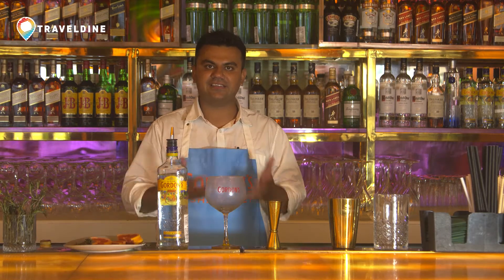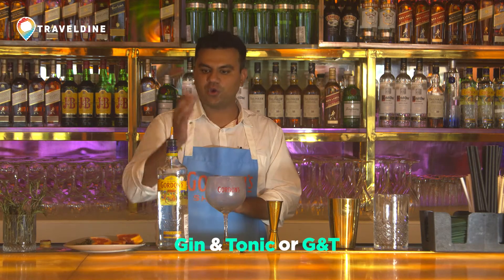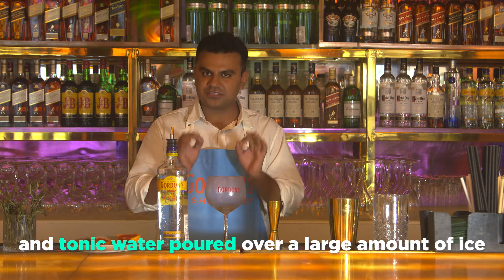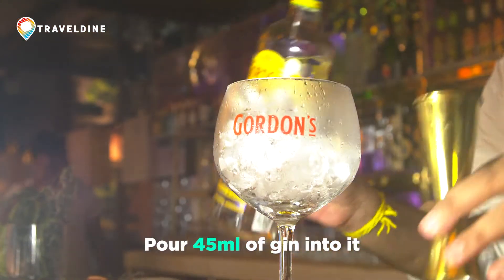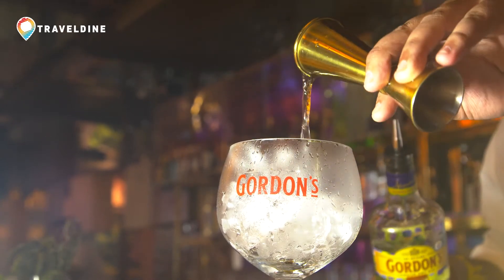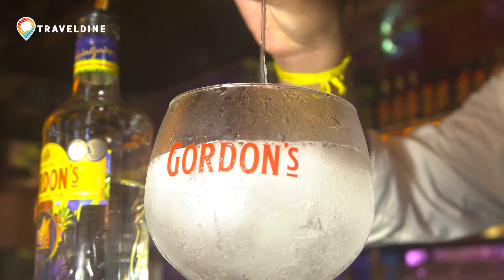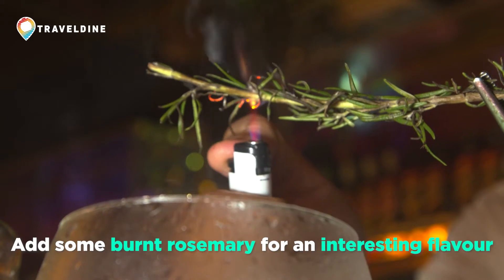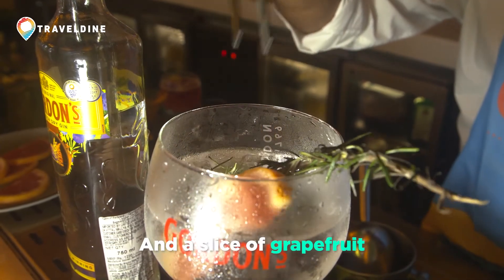The Perfect Gin And Tonic Recipe | Ajay Nayyar, Diageo Brand Ambassador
Know how to make the low Abv drink- Gin and Tonic. Relish this interesting flavoured drink today.